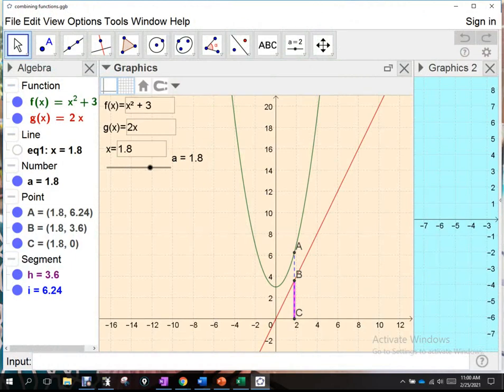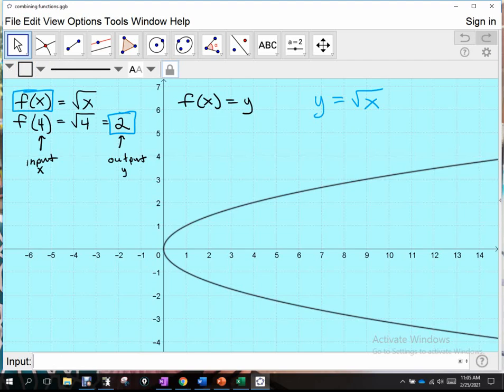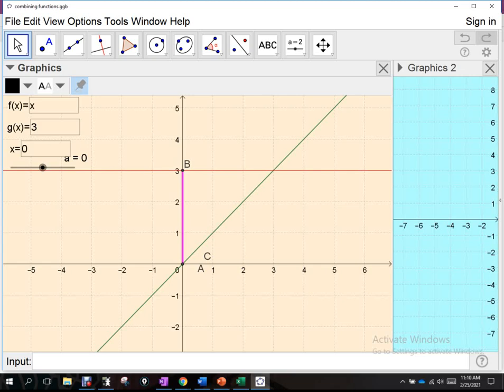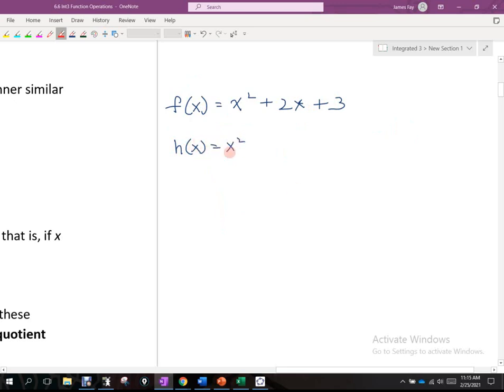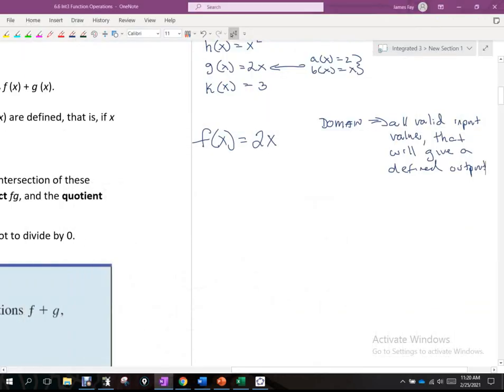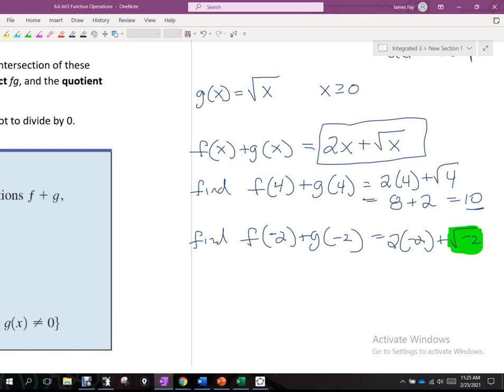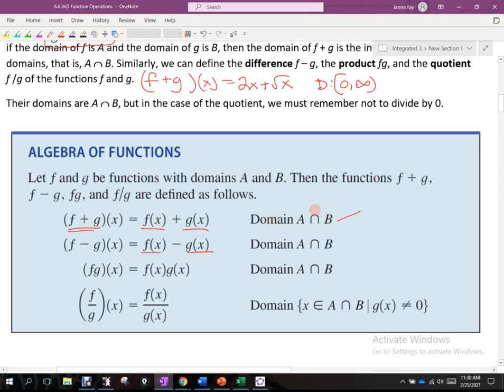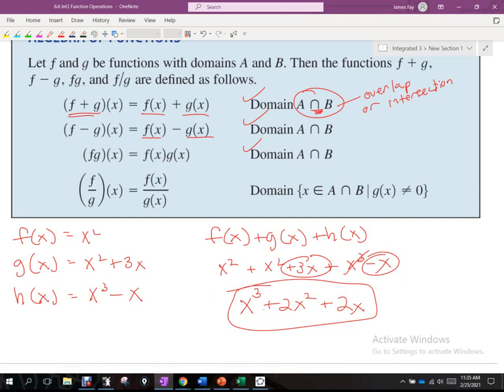02 25 21 Int3 Section 6 6 Day1